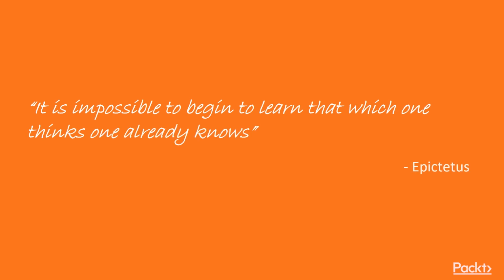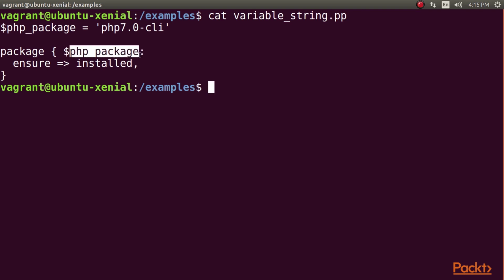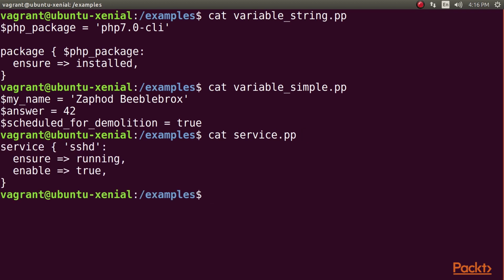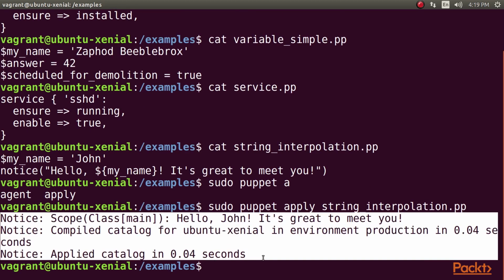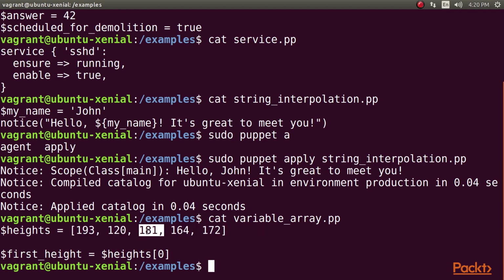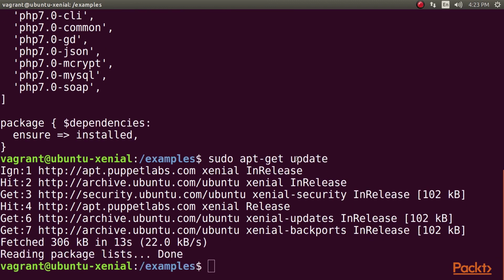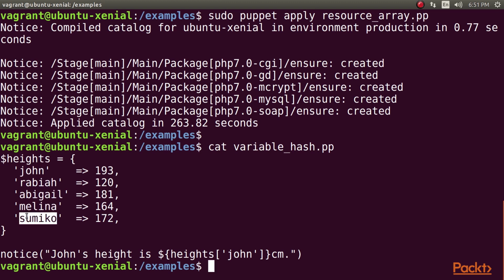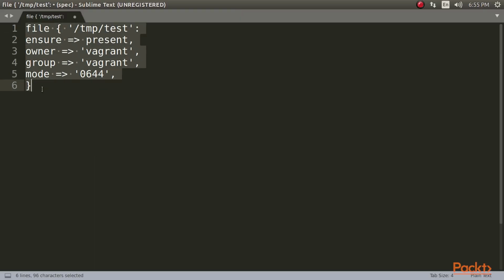Puppet 5 – The Complete Beginner’s Guide : Introducing Variables| packtpub.com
A variable in Puppet is simply a way of giving a name to a particular value, which we could then use wherever we would use the literal value.
• Use Booleans
• Create arrays
• Understand hashes